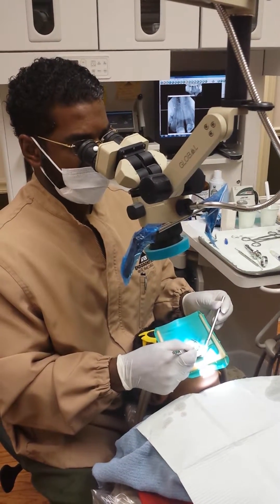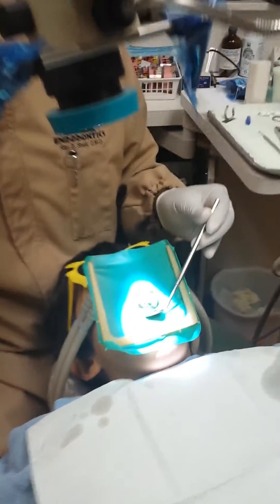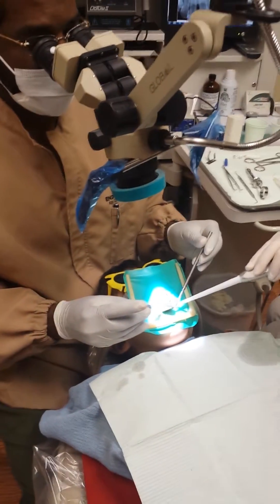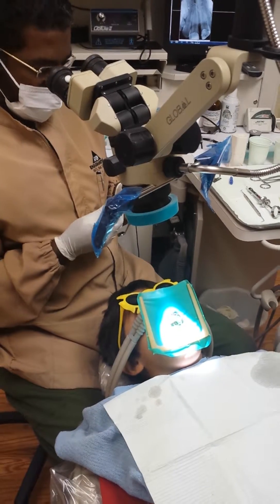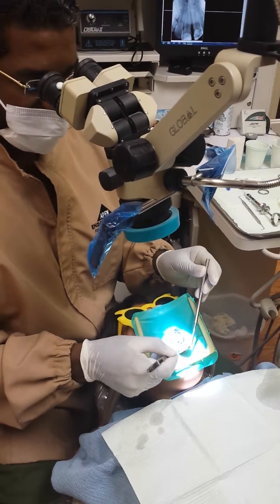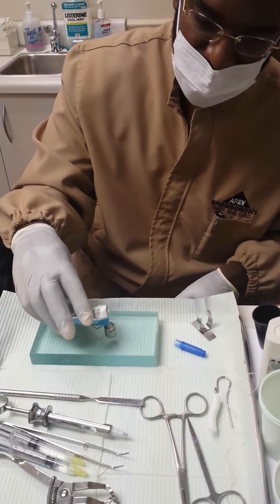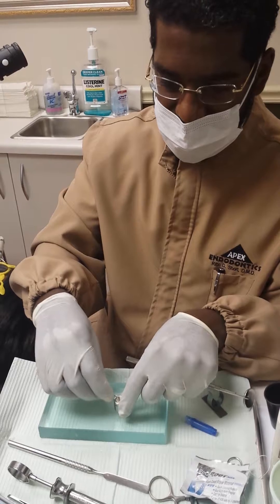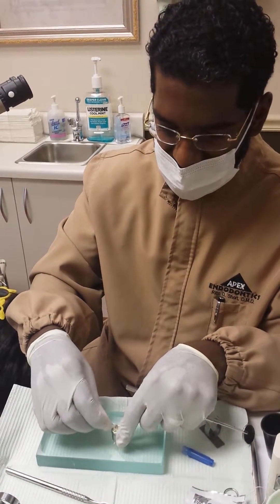How to mix ProRoot MTA (Apexogenesis)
Sometimes a root canal can't be performed because the patient is too young and the apex is open.  If the tooth is vital then apexogenesis can be performed.